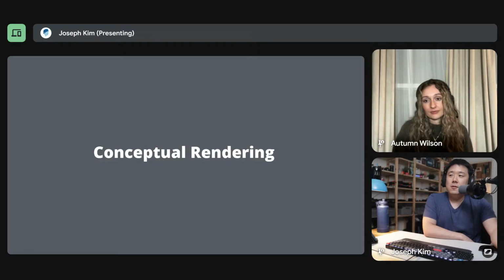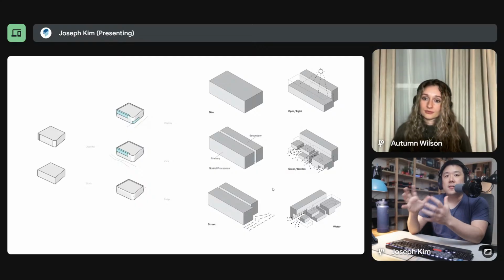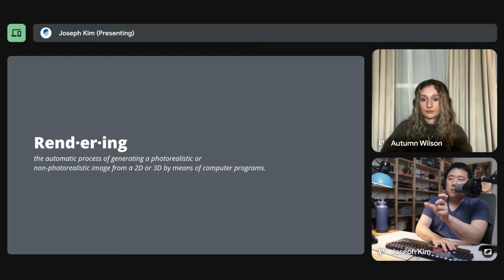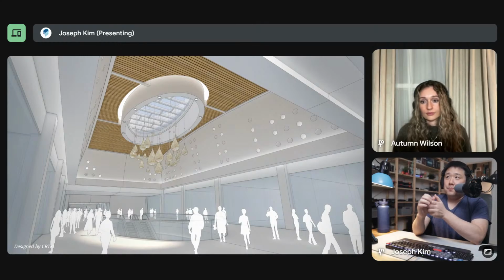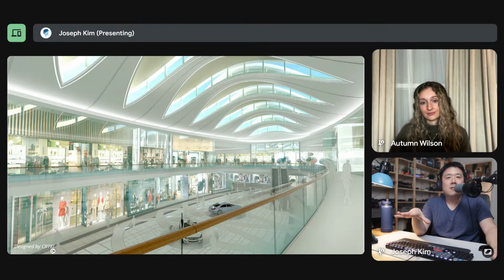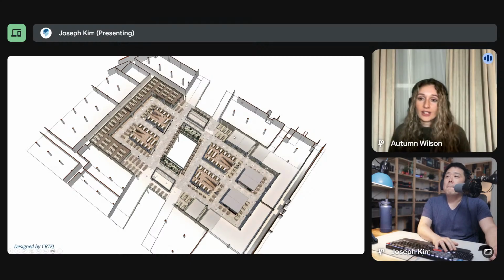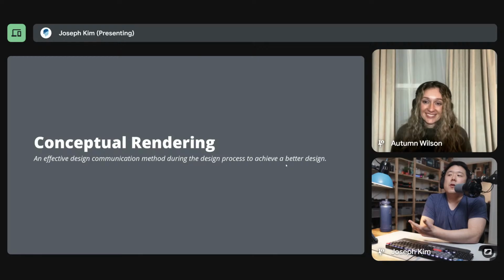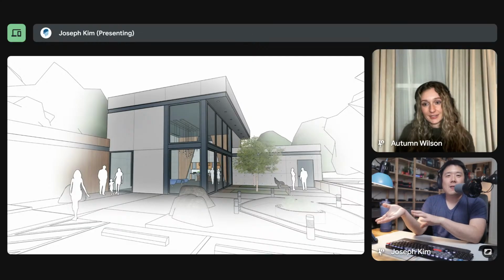Let's Talk Conceptual Rendering - Joseph Kim & Autumn Rae Wilson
Let's Talk series is to talk about all things in AEC, tech, and life. In this episode, Autumn Rae Wilson will join the conversation to talk about Conceptual Rendering. Join the stream to take part in the chat!

🔴 Live at 9 PM CST on Monday.

My Shortcut List:

🔗Links:
▸Links for stuff I use